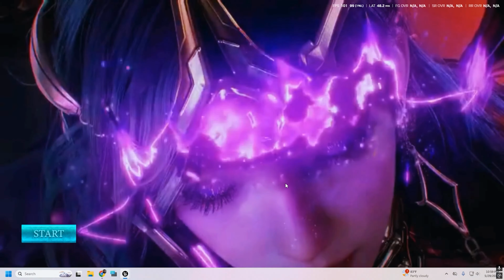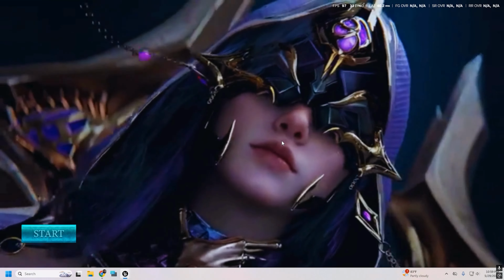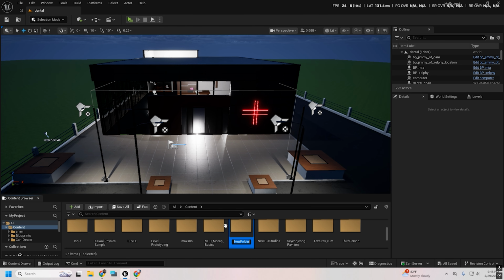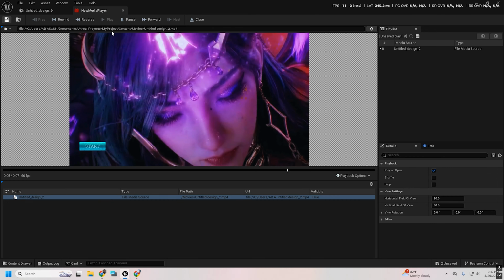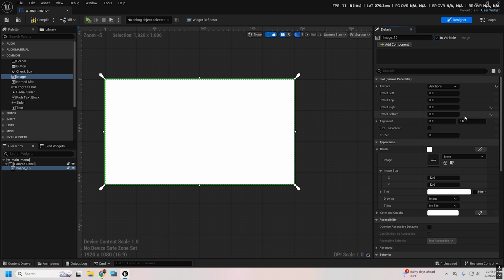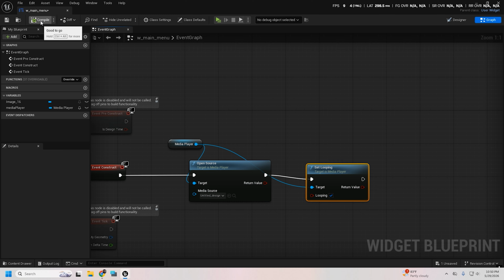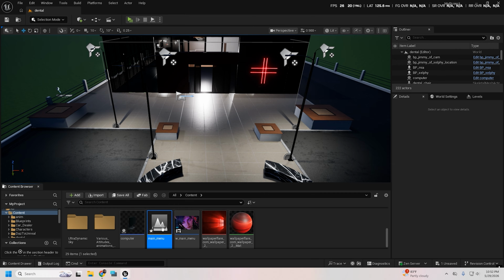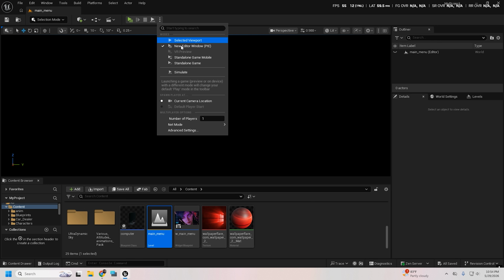How To Create A Main Menu | Your Game Deserves This Main Menu | UE5.7 UI Tutorial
In this Unreal Engine tutorial, you’ll learn step by step how to build game Dynamic Menu systems using Unreal Engine 5.

🎮 Engine Version: Unreal Engine 5.7
🧠 Topic: Blueprints / Gameplay / Animation / UI
💻 Platform: PC (Windows)

⏱️ Timestamps:
00:00 Intro
01:10 Explanation
05:30 Implementation
10:00 Testing